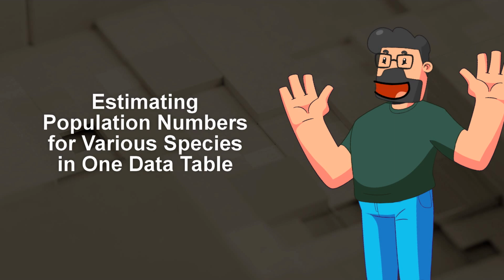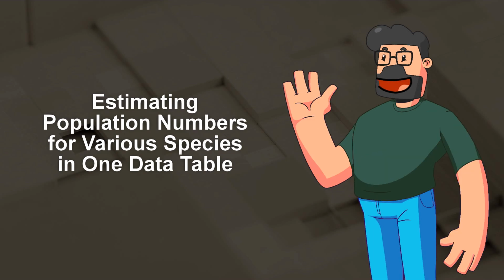Estimating Population Numbers for Various Species in One Data Table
In this video, learn how to calculate population estimates for various species using one data table. Watch as we demonstrate the process of estimating population numbers for multiple species all in the same table.

✅ VIDEO INFO:
00:00:00 - "Automating population estimates with two-pass depletion."
00:00:35 - Problem solution using 'dplyr' for sorting.

This solution would not have been possible without the contributions of users: Rnchriz and Seth